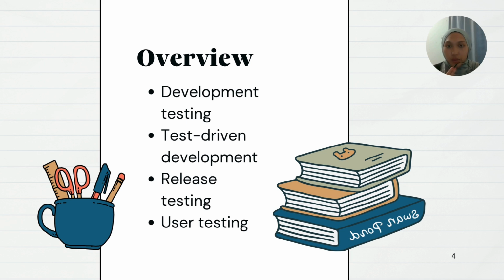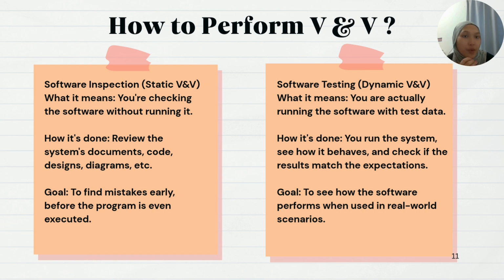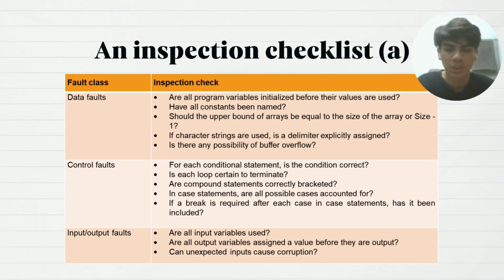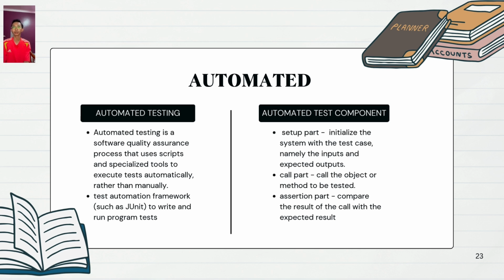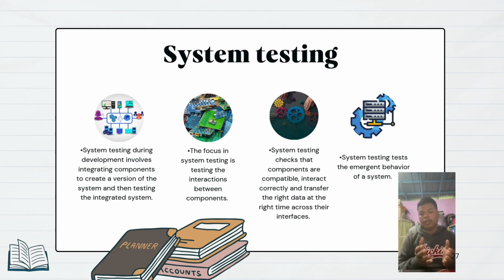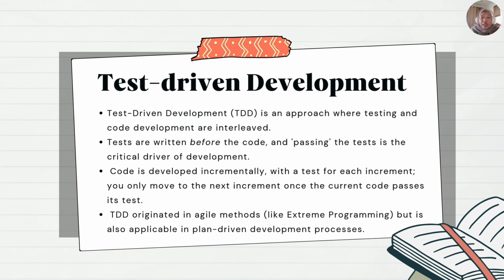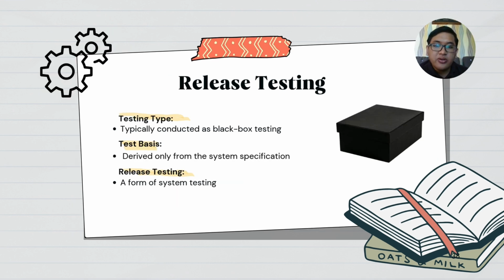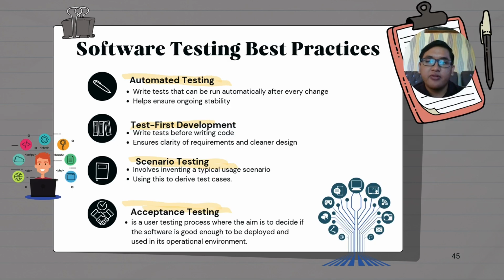Assignment Group 7 - Chapter 9 - Software Testing